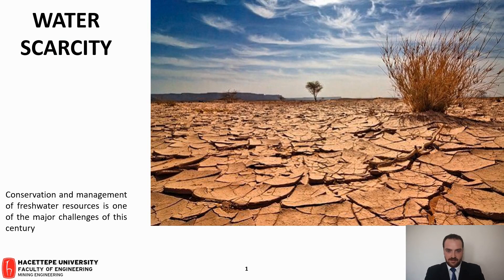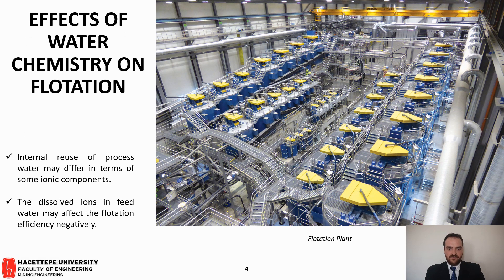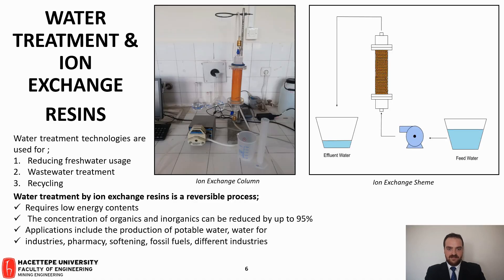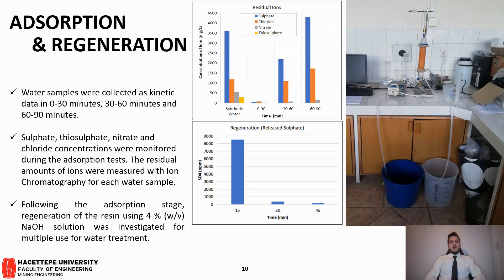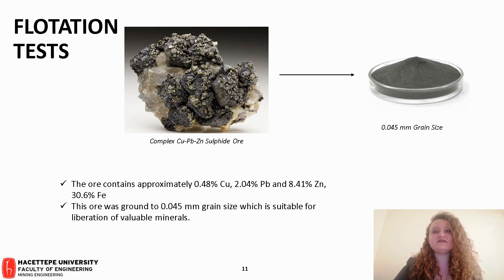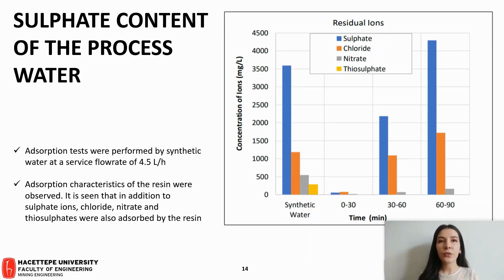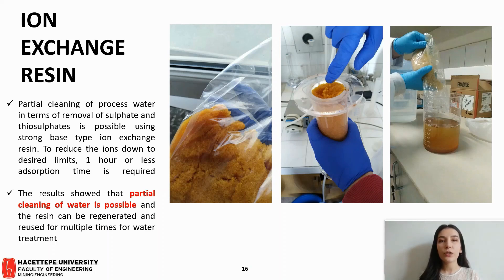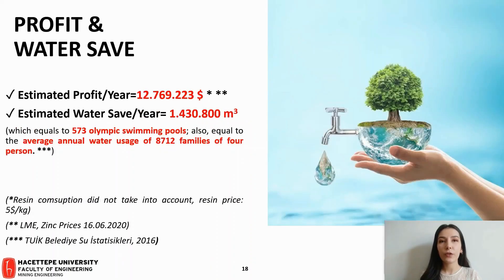2019-2020 Hacettepe Üniversitesi Mühendislik Fakültesi Öğrenci Projeleri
Maden Mühendisliği Bölüm Birincisi (Genel Kategori)